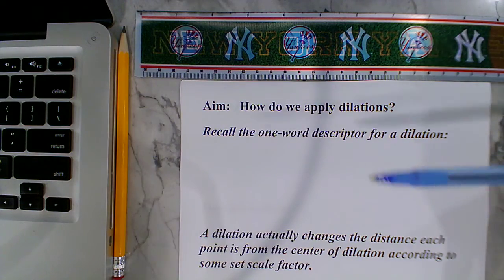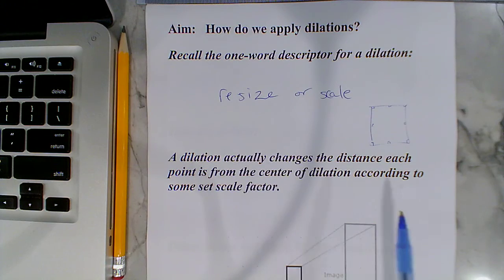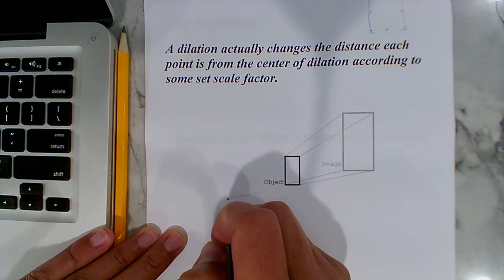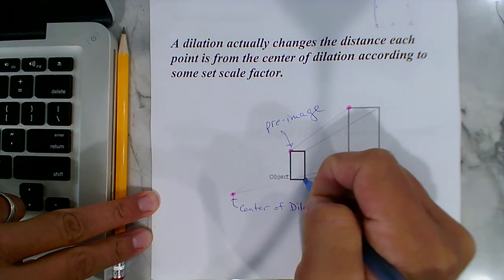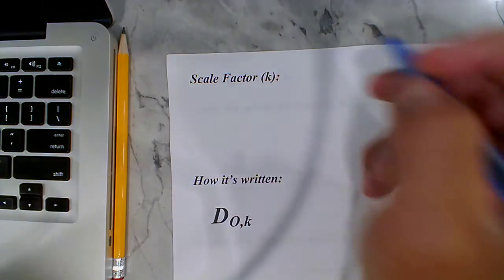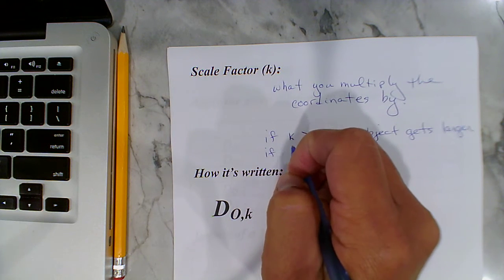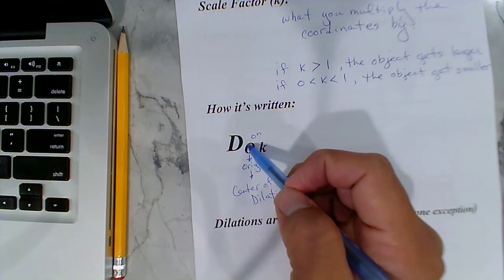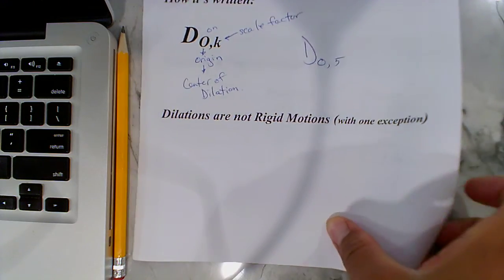SS Day 7 Dilation Theory